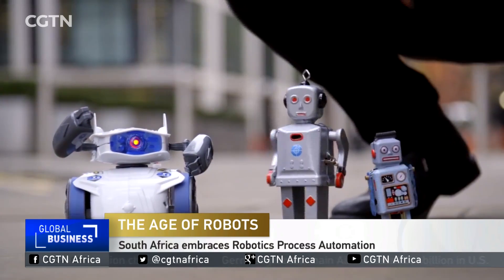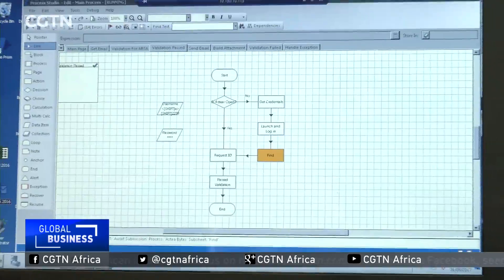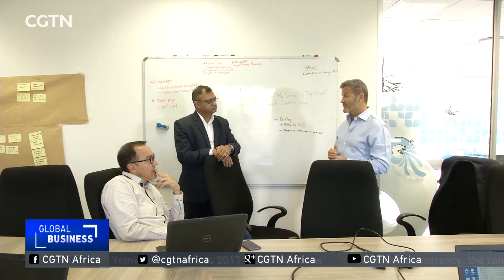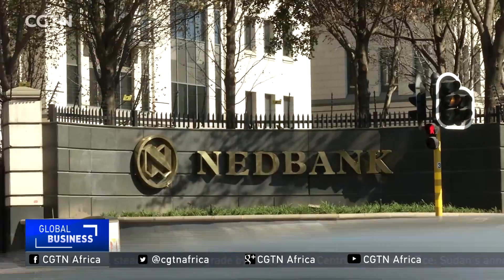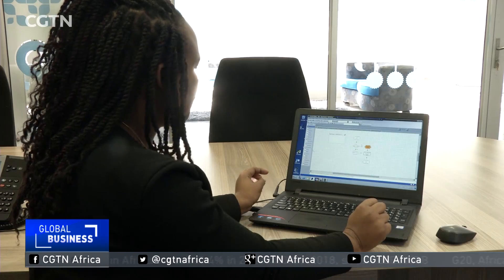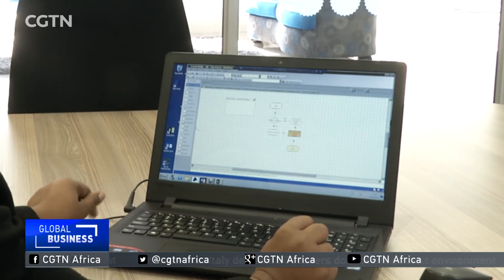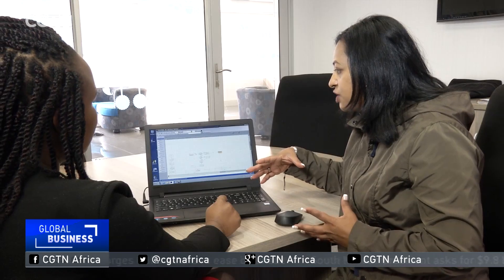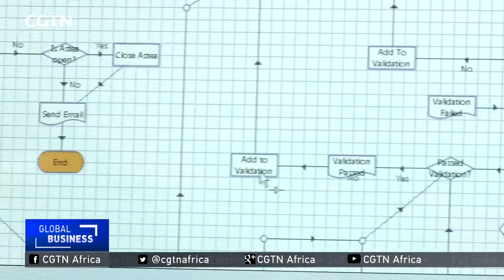South Africa embraces Robotics Process Automation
Robotics Process Automation or RPA has advanced rapidly over the last 2 years and is now becoming a focal point globally for operational improvement in terms of efficiency and accuracy. RPA is known to reduce the costs of a business's existing operations by up to 65%, without changing its existing systems. Not only does it capture and interpret existing data, but also creates virtual workforces, removing the mundane tasks from the ordinary job. Now what does all that mean? Sumitra Nydoo breaks it down for us